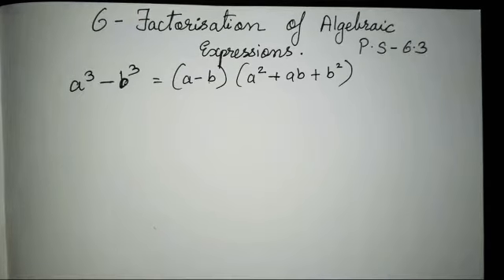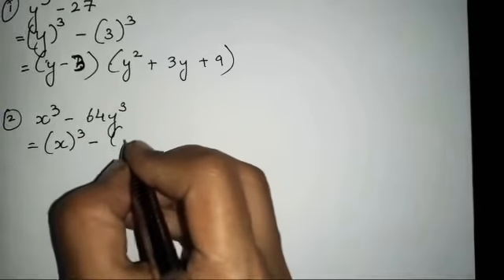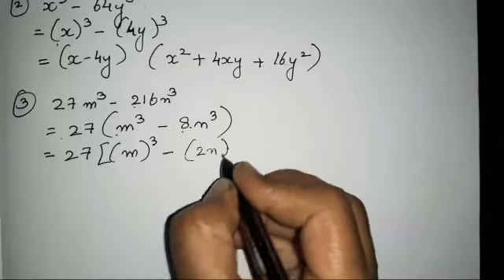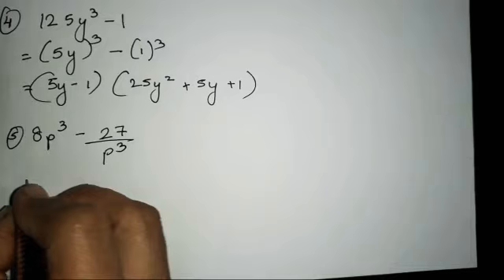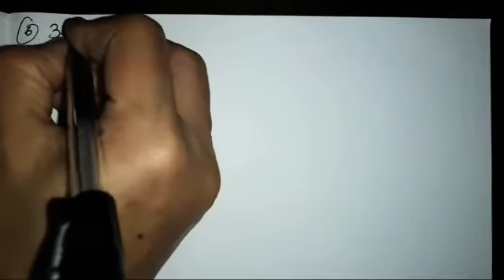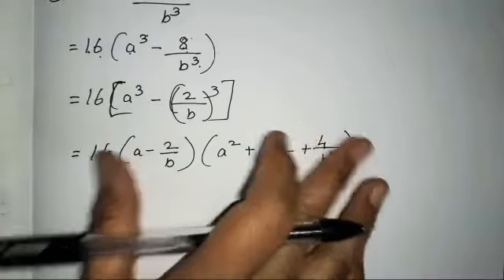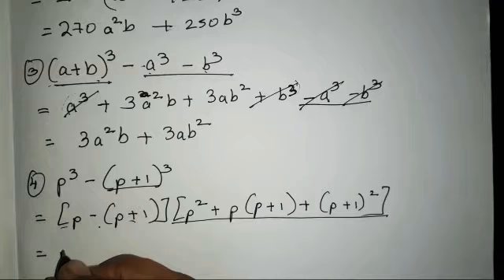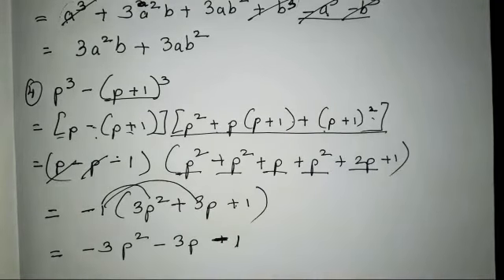CLASS 8TH MATHS CHAPTER- 6 FACTORIZATION OF ALGEBRAIC EXPRESSION PRACTICE SET- 6.3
IN TODAYS VIDEO WE WILL STUDY ABOUT THE EXPANSION N FINDING FACTORS OF ALGEBRAIC EXPRESSION.